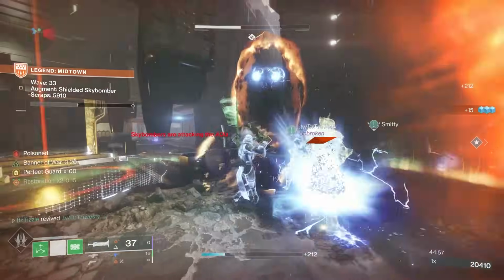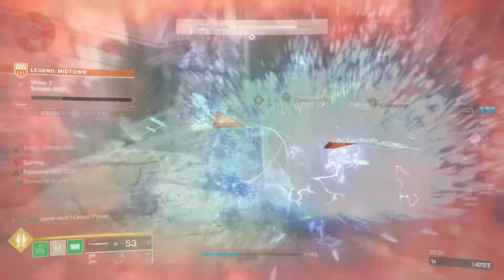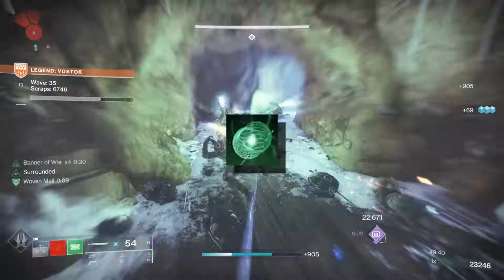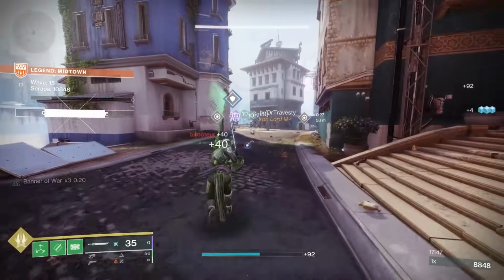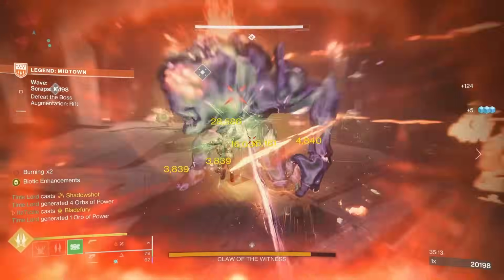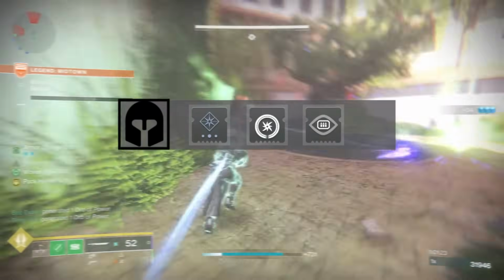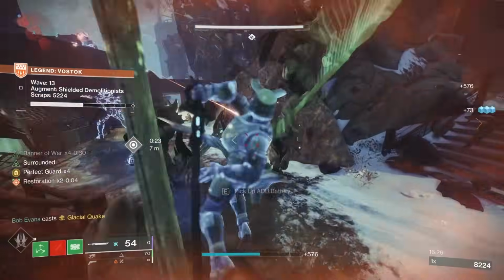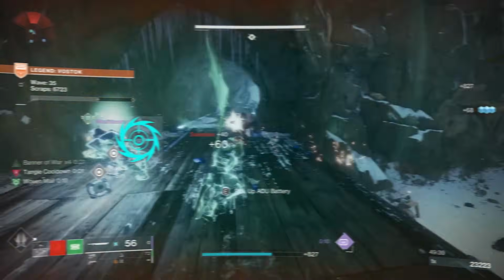Never Die Again With This Unkillable Titan Build!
Showcasing a build that makes you into a walking tank. If you play this build right, you will literally never die.